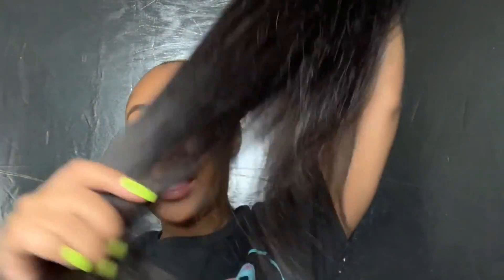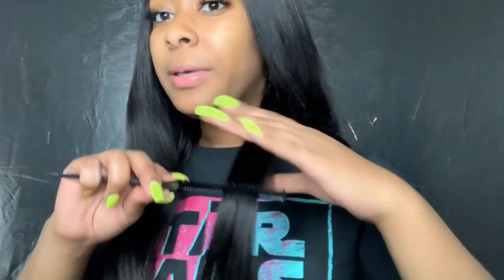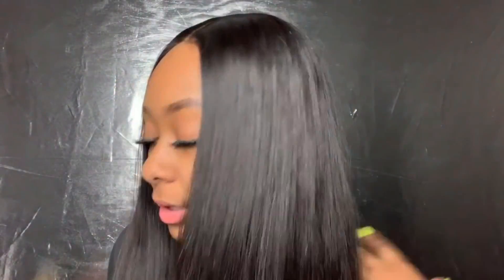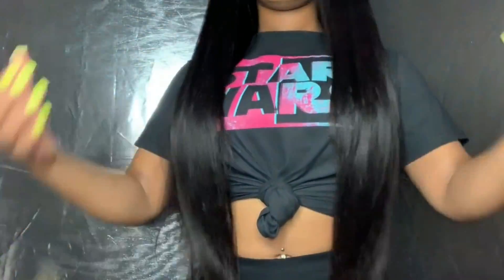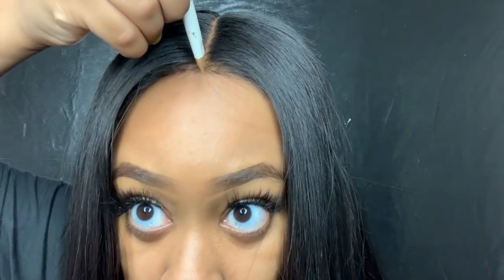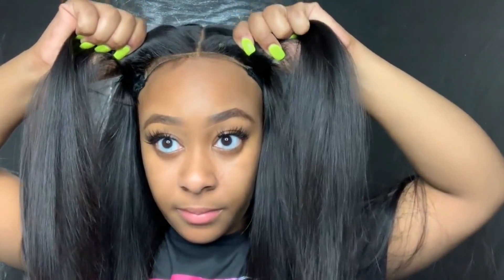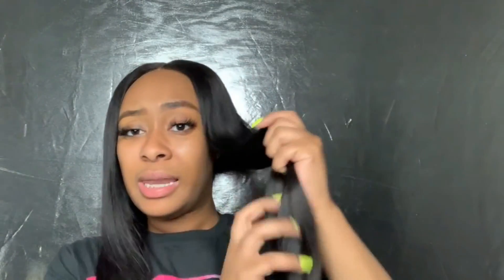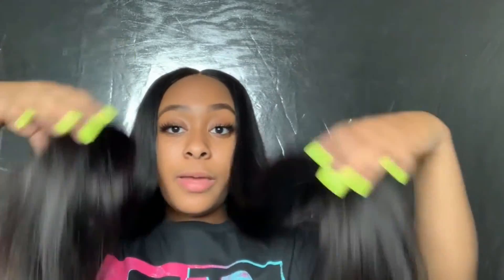Must Watch!!! LACE CLOSURE WIG INSTALL_ NADULA HAIR REVIEW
HAIR INFO:
Aliexpress Nadula hair Brazilian Straight hair 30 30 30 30 hair bundles and 4*4 closure 20inch

Mother's Day Give your Mom a special Gifts (9th-12th, May)